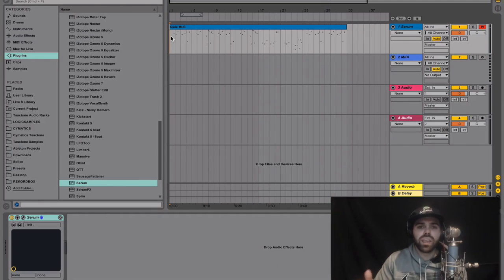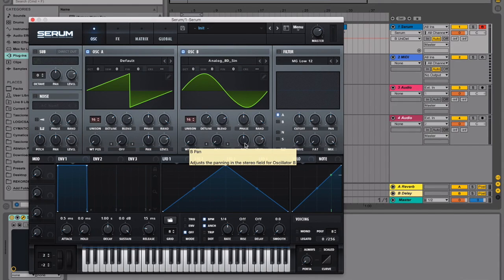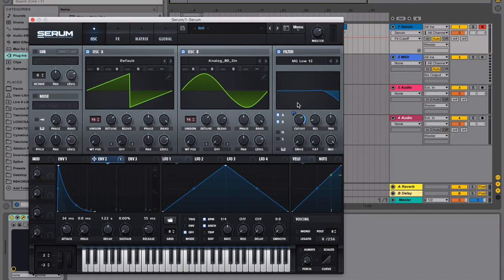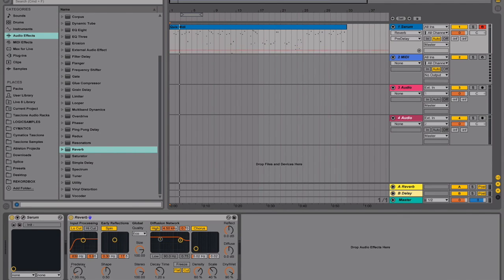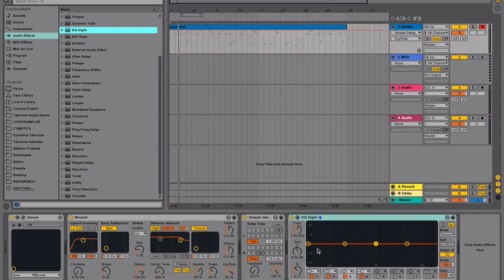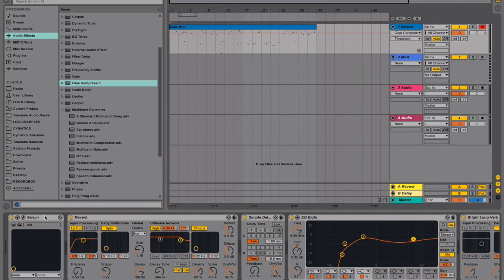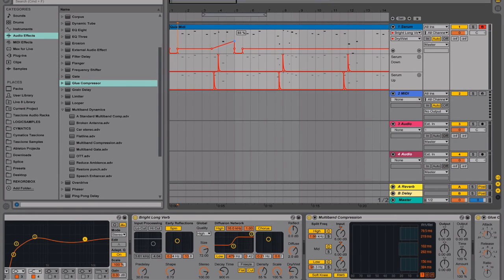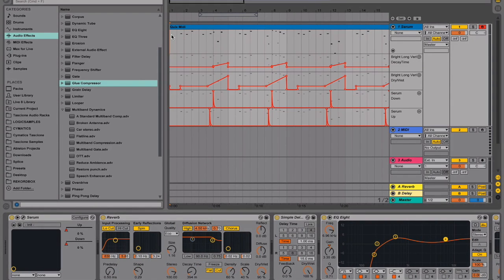How To Make a Quix Lead in Serum Tutorial [FREE PRESET]